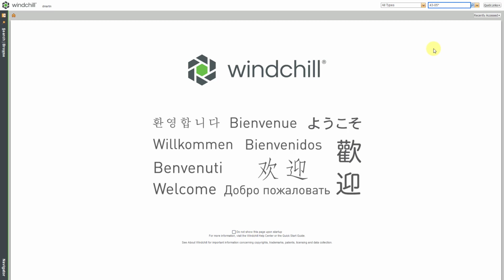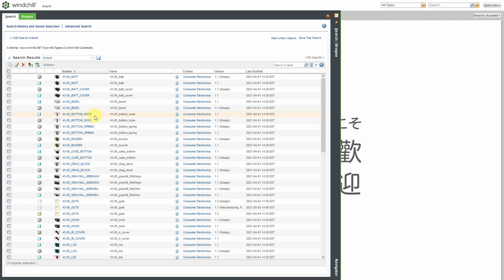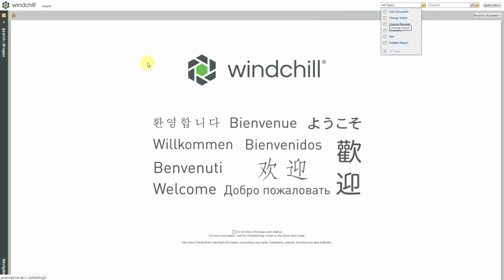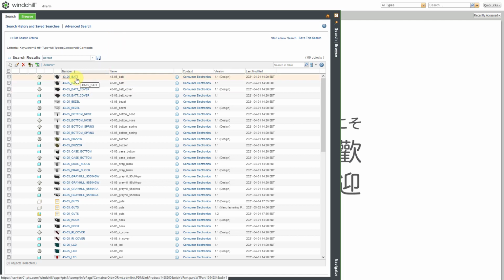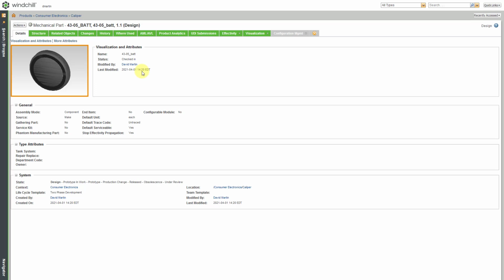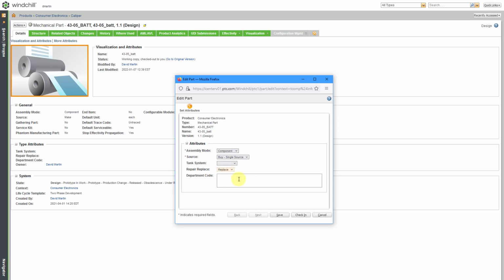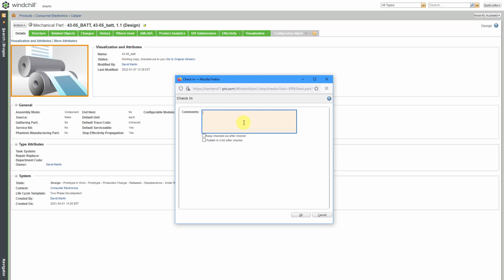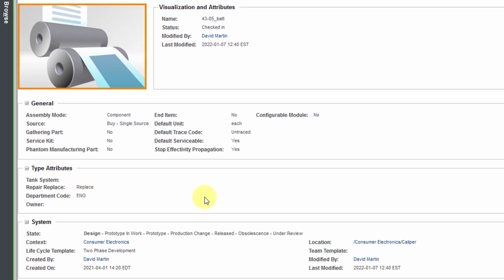PTC Windchill PDMLink - Editing a WTPart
This PTC Windchill PDMLink tutorial shows how to edit a WTPart (also known as a Windchill part or an enterprise part) in order to change its attributes.

Thanks,
Dave